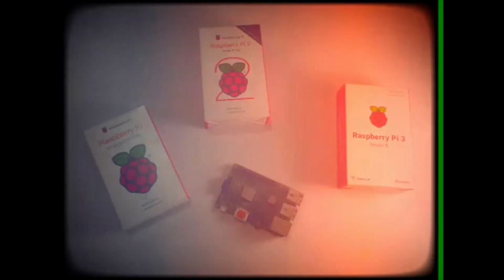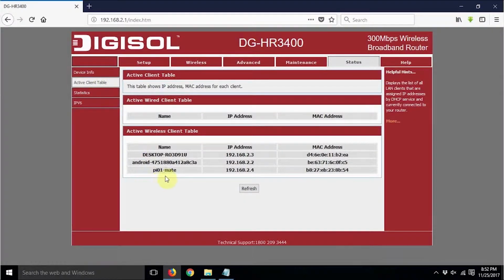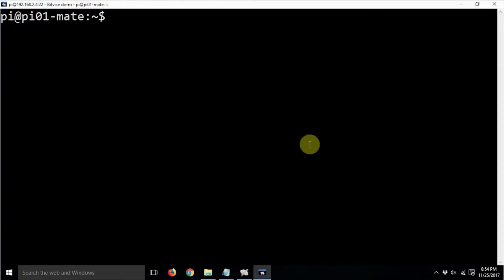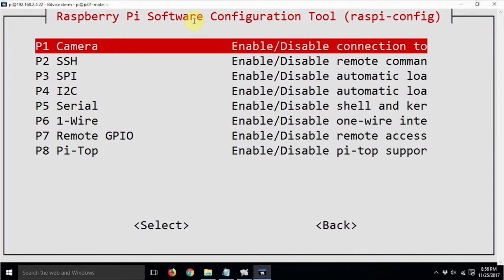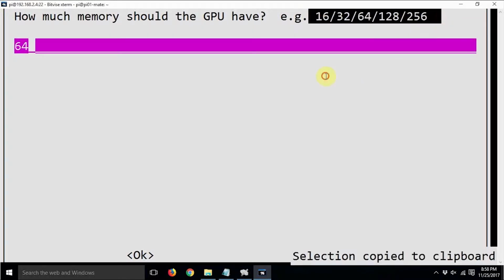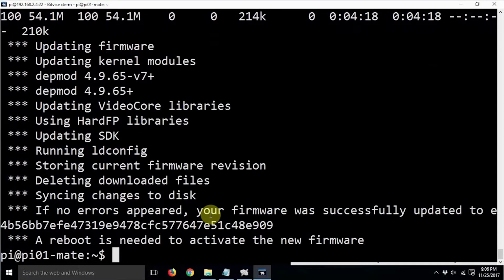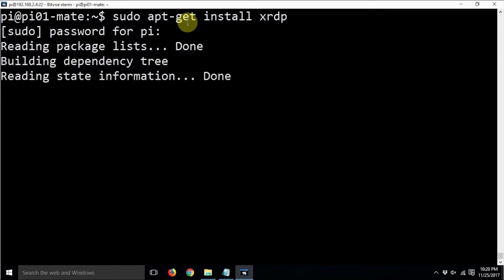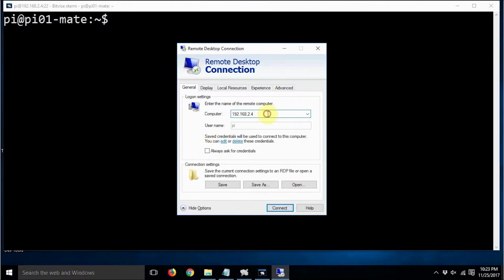Raspberry Pi Ubuntu Mate Setup Guide Part 2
This video is meant for the people who have no experience of setting up the Raspberry Pi from scratch before.

In this tutorial we will have a look at the remote access with SSH and xrdp, a tour of raspi-config, and how to update the Ubuntu mate OS & RPi firmware.

Linux commands used in this tutorial are as follows,
sudo rpi-update
sudo apt-get update
sudo apt-get dist-upgrade -y
sudo raspi-config
sudo apt-get install xrdp -y
sudo reboot –h now